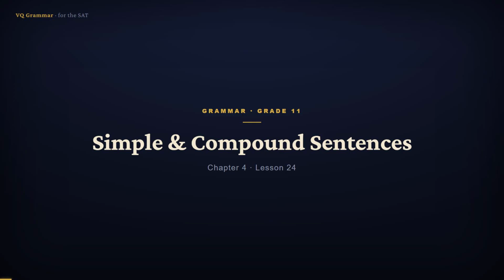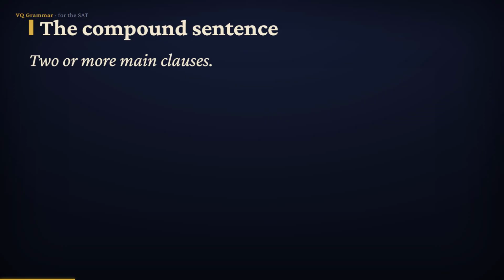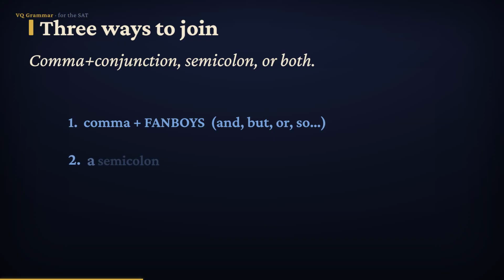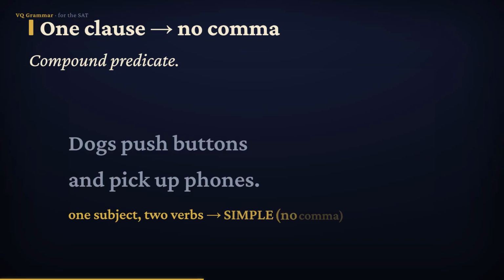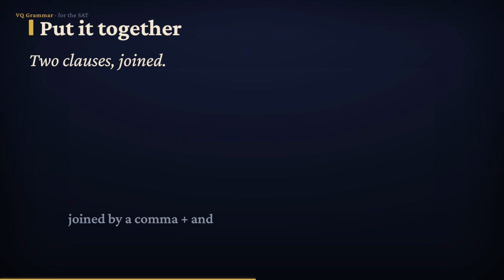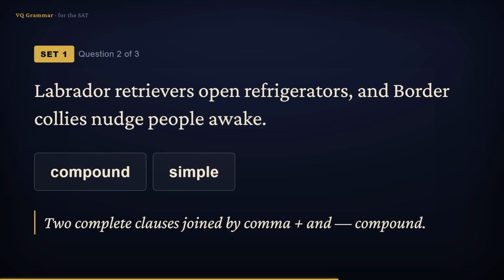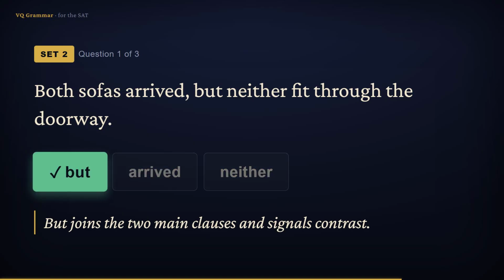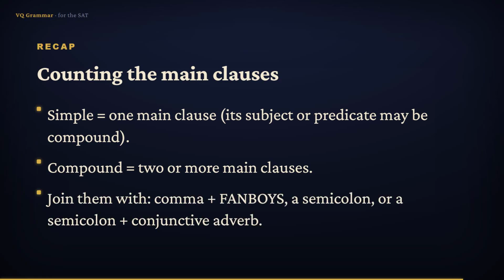Grammar Grade 11 | Ch. 4, Lesson 24 — Simple and Compound Sentences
CHAPTER 4: CLAUSES AND SENTENCE STRUCTURE — LESSON 24: SIMPLE AND COMPOUND SENTENCES
Now we classify whole sentences by how many main clauses they contain. A simple sentence has exactly one main clause — and its subject or predicate may be compound while it stays one clause. A compound sentence joins two or more main clauses, each able to stand alone. You can join them three ways: a comma plus a coordinating conjunction (the FANBOYS), a semicolon by itself, or a semicolon plus a conjunctive adverb like however. Watch the classic trap: a compound predicate is NOT a compound sentence — count the clauses, not the verbs.

• The simple sentence — exactly one main clause
• Why a compound subject or predicate is still simple
• The compound sentence — two or more main clauses
• The three ways to join clauses (comma + FANBOYS, semicolon, semicolon + conjunctive adverb)
• The compound-predicate trap
• 6 worked practice questions

• Simple = one main clause (even with a compound subject/predicate)
• Compound = two or more main clauses
• Joins: , and  쨌  ;  쨌  ; however,
• Count the clauses, not the verbs

Chapters
0:00 Introduction
0:15 The simple sentence
0:55 The compound sentence
1:24 Three ways to join the clauses
2:05 Simple or compound? Count the clauses
2:43 Practice Set 1
3:54 Practice Set 2
4:46 Recap: counting the clauses